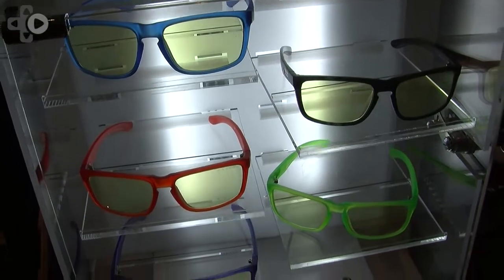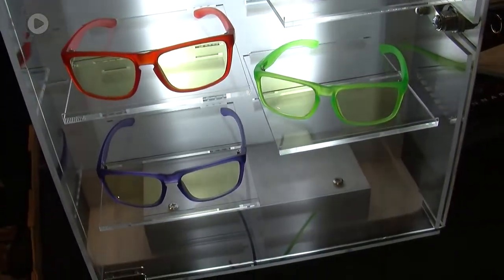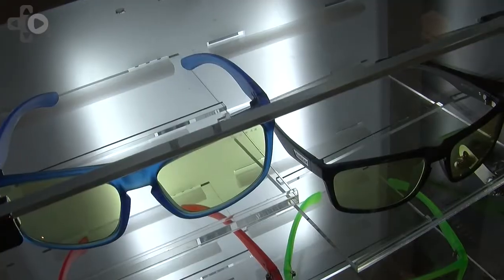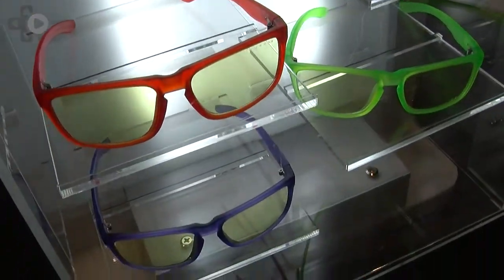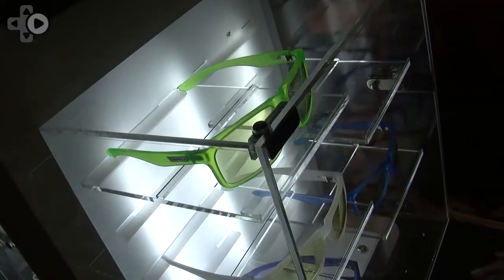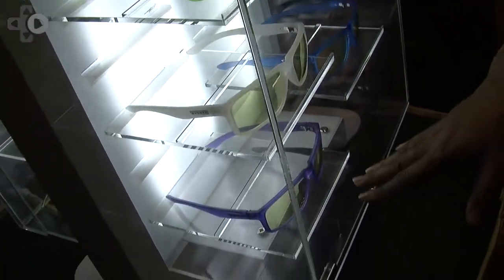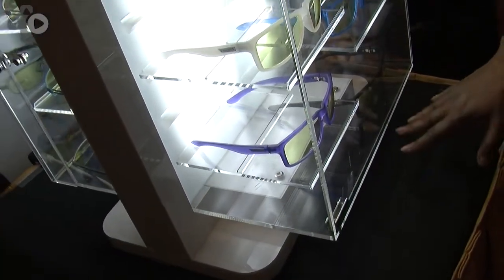Gunnar Optiks Gaming Glasses At CES 2014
Gunnar exec Joe Croft previews the latest video game glasses that eSports pros use to compete in front of computer or TV screens all day in this exclusive demo from CES 2014.